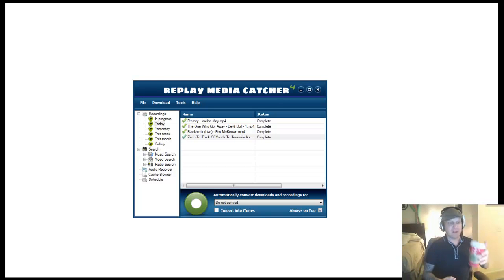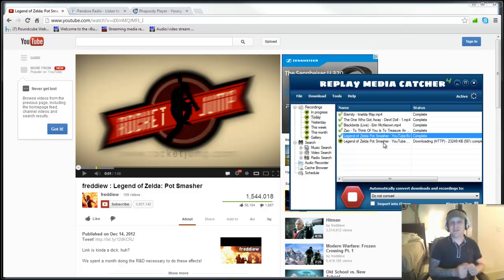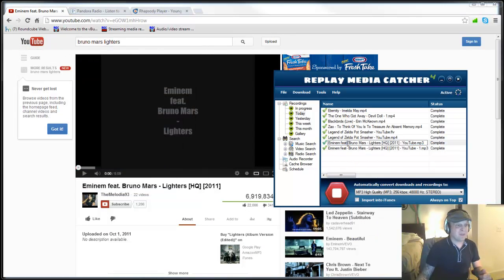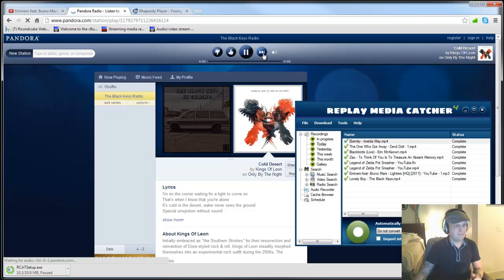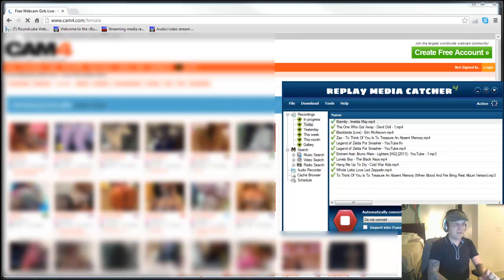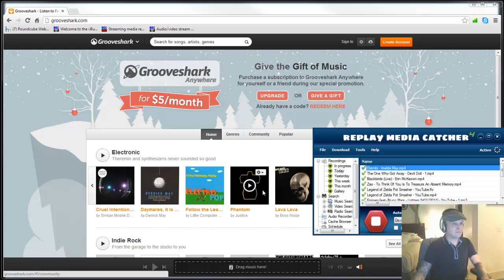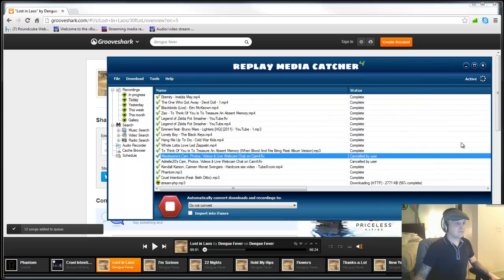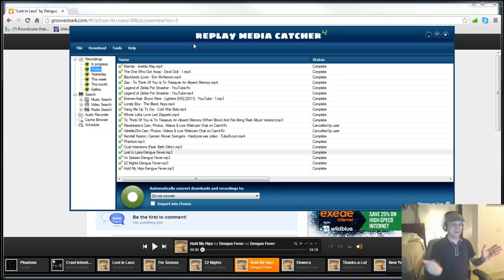REPLAY MEDIA CATCHER 4 Review and 15 MINUTE tutorial - Record Streaming Video, Audio and More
- Replay Media Catcher 4 Review and Tutorial

With Replay Media Catcher 4, you can record youtube videos, convert them to mp3 and much much more.

In FACT - you can use it in DEMO mode to record and convert UNLIMITED youtube videos, or even convert youtube to mp3!  If you choose to buy the full version the ridiculously low price it's set at,, you can record FULL audio and video from a ton of OTHER sites such as pandora, rhapsody, cam4, tube8 and more - if you can watch it online - most LIKELY you can record it with Replay Media Catcher.

Remember - Replay Media Catcher can record from much MORE sites than just Youtube- it can also record from GrooveShark, Rhapsody, Pandora, cam sites, xxx sites, movie sites, streaming video and audio sites and thousands of others - click the link below to download your FREE demo and see for yourself how powerful it is!